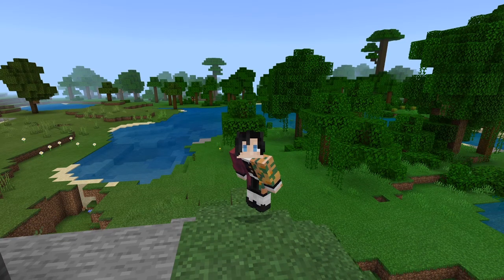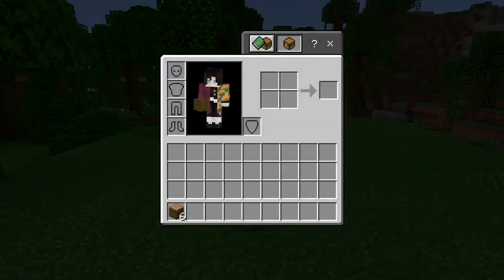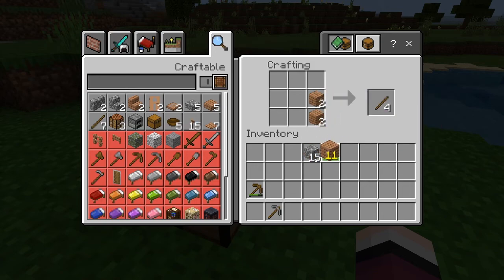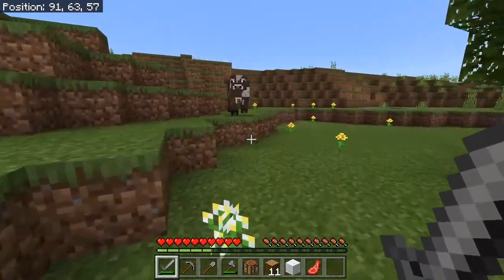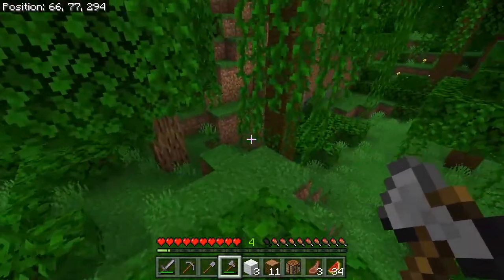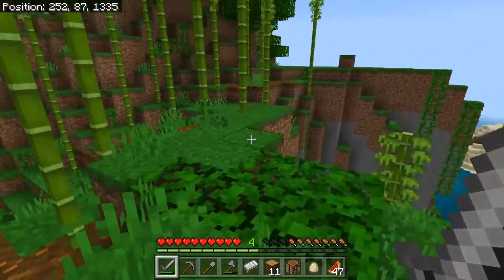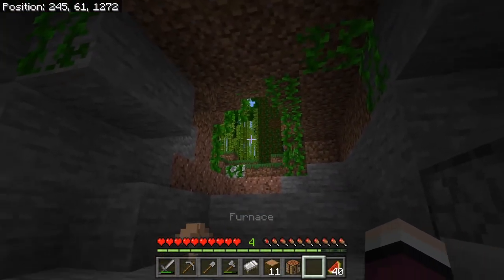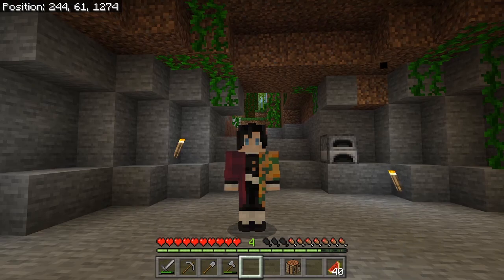How To Start A New World | Minecraft Bedrock Guide Ep 1 (Minecraft Bedrock 1.14 Realms)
Welcome to the Minecraft Bedrock Guide! Starting in a Minecraft Bedrock  1.14 Realm Server with a couple of my close friends! In this episode we talk about what to do on your first day or so in a brand new world!